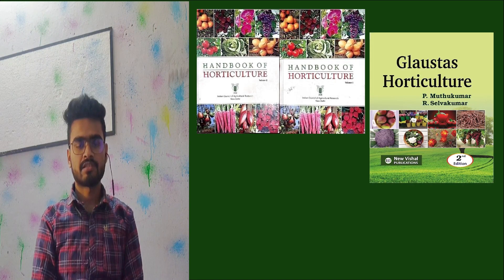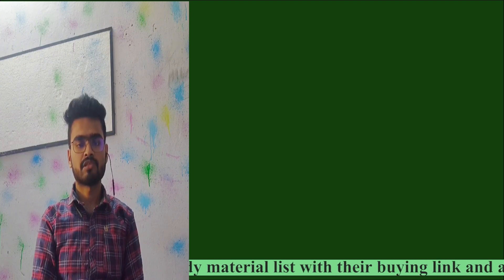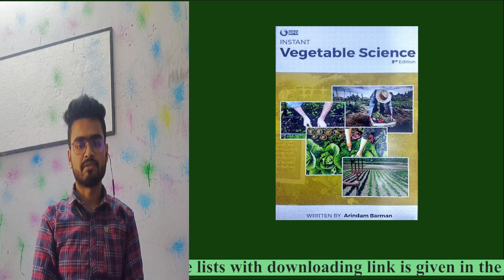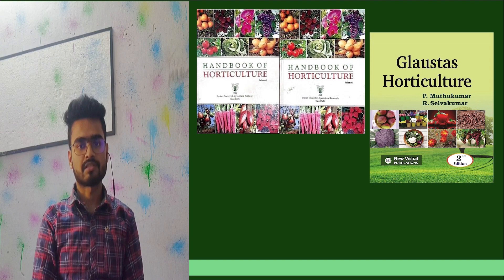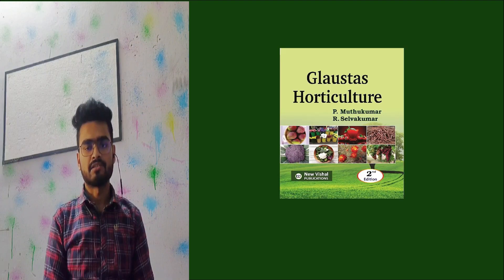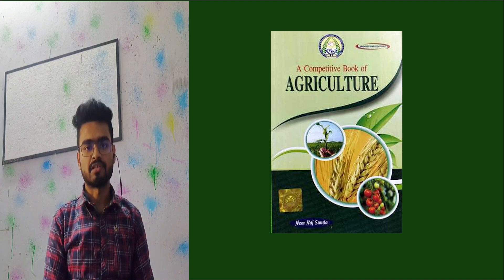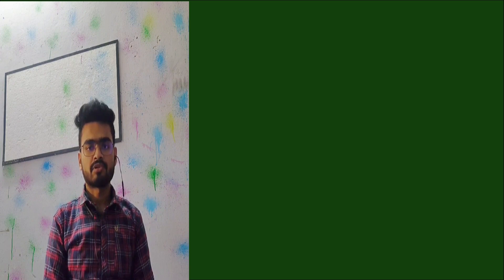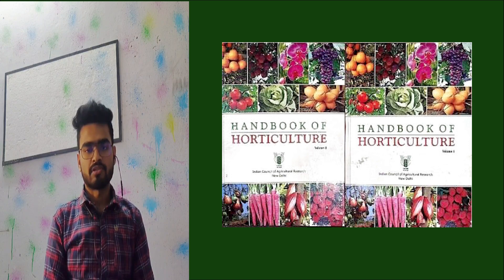Toppers Chat EP-04 | ICAR AIEEA PG 2021 (Horticulture) | AIR 1 | Swagata Nandi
ICAR AIEEA (PG) Book list : Horticulture
1. Glaustus Horticulture

2. Essence Of Horticulture

3. Modern Technology in Vegetable Production

4. HANDBOOK OF HORTICULTURE

5. Vegetable Science

6. Textbook Of Vegetables Tubercrops & Spices

7. Instant Vegetable Science

8. Compiled Vegetable Science

9. Ready Reckoner for Pomology

10. Treasure of Fruit Science

11. Floriculture At A Glance

12. Objective Floriculture and Landscaping

13. Basic Horticulture

14. MCQs in Horticulture

15. A Competitive Book Of Agriculture